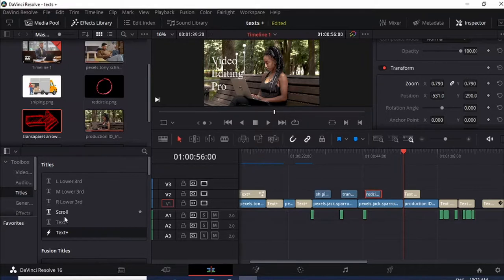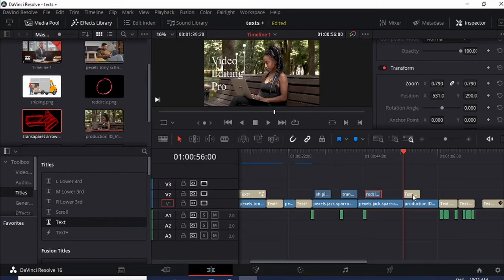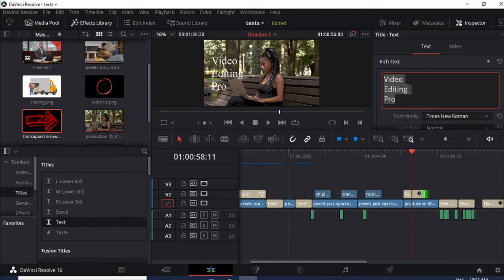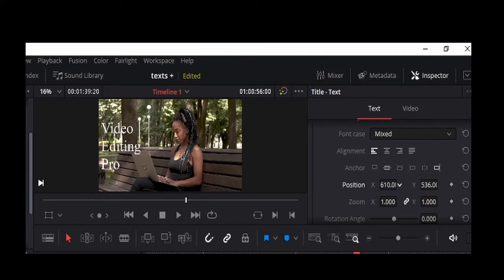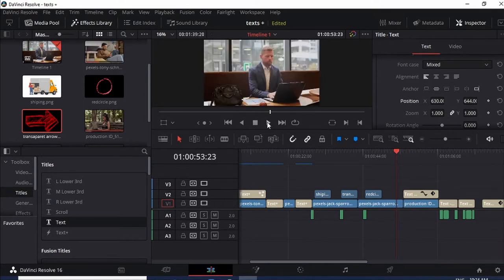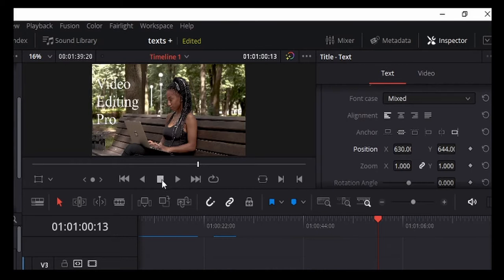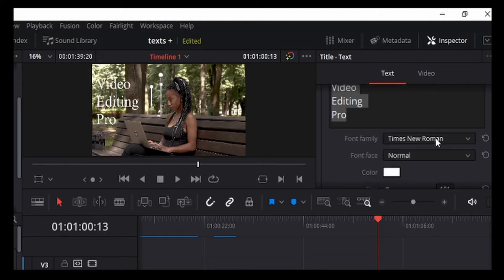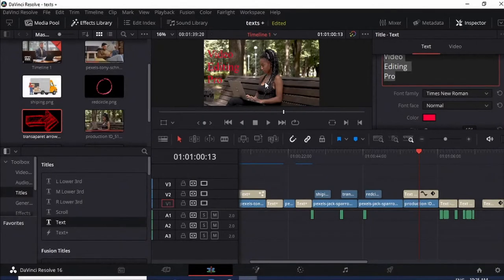How to ADD TEXT (Overlay) in DaVinci Resolve 16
In this video tutorial I take you through how add text overlay in DaVinci Resolve. Adding texts will make your video more fun to watch and increase your viewership. In this tutorial I show you how to easily and quickly add text overlay in Davinci Resolve 16. Texts will add more value to your video and make your video more elaborate.
DaVinci Resolve is 1 of the leading video editing softwares. DaVinci Resolve 16 is free and accessible to all in editing their videos.

🤔 ABOUT THIS VIDEO 👇
Would you like to know how to Add overlay texts in DaVinci Resolve 16? If you want to know how add text overlay in DaVinci Resolve then this is the tutorial you want to watch. In this video tutorial I show you easy and quick way on how to add overlay texts in your video to make you look like a video editing pro.

DaVinciResolve # DaVinciResolve16 # DaVinciResolvetutorial DaVinciResolveForBeginers # DaVinciResolvetutorial2021 # DaVinciResolveVideoEditing .